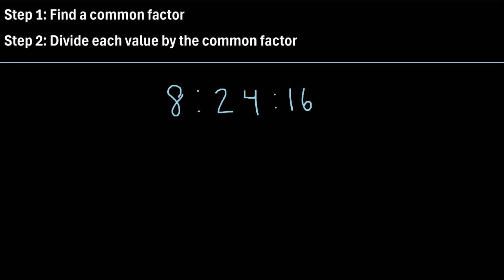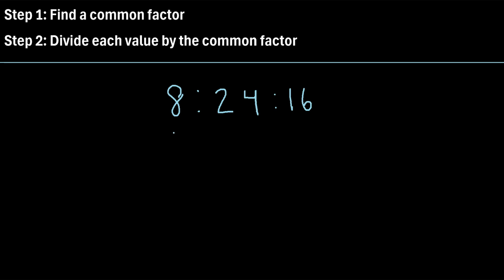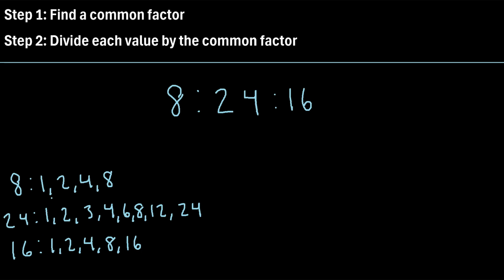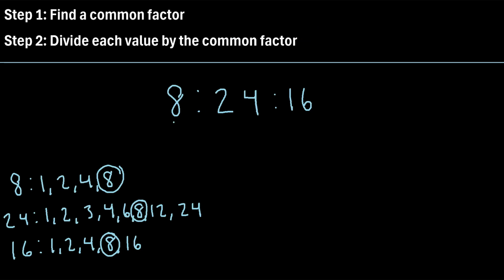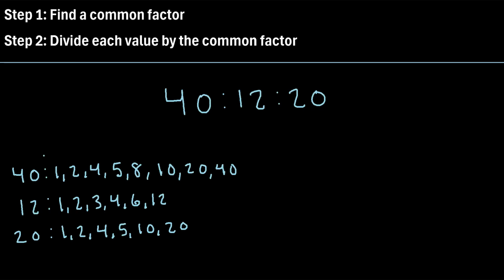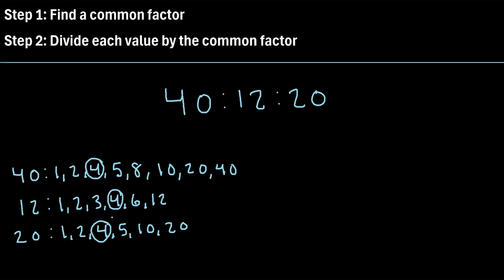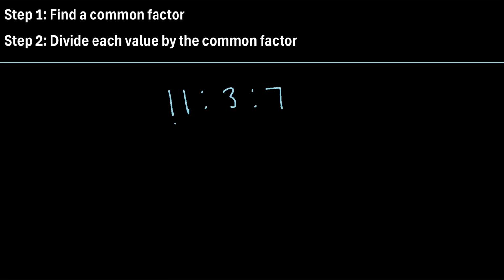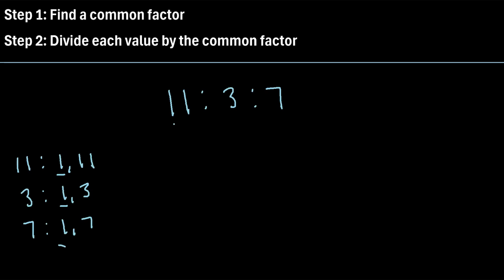How to Simplify 3 Ratios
In this video I explain how to simplify 3 ratios, including several examples.